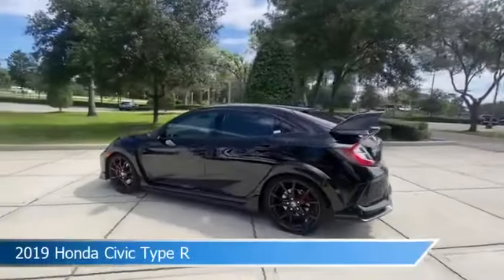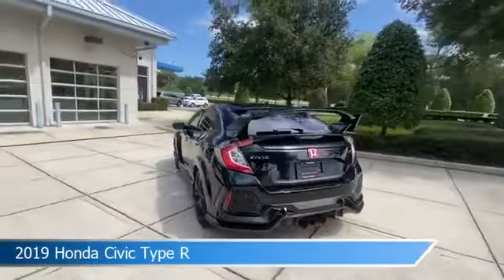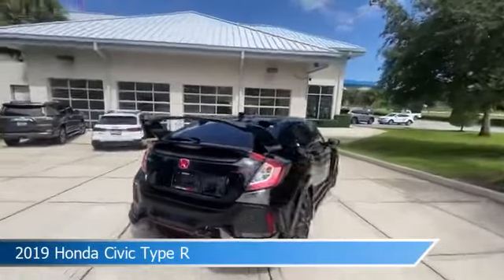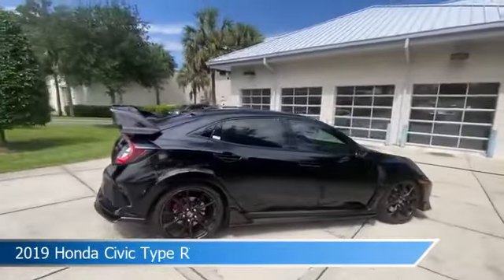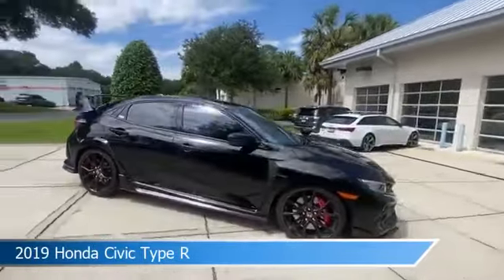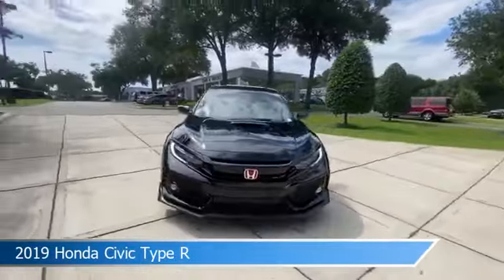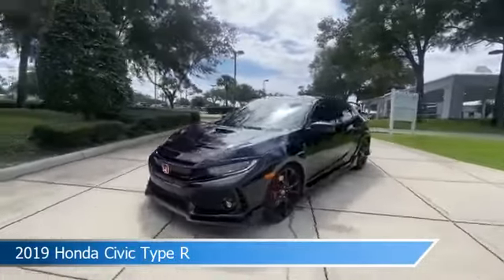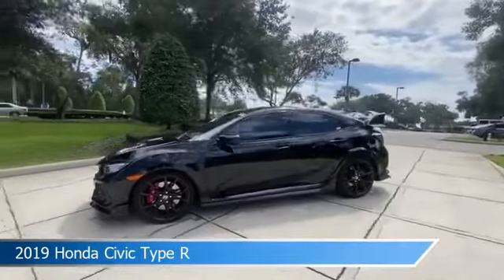2019 Honda Civic Type R KU204375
2019 Honda Civic Type R KU204375